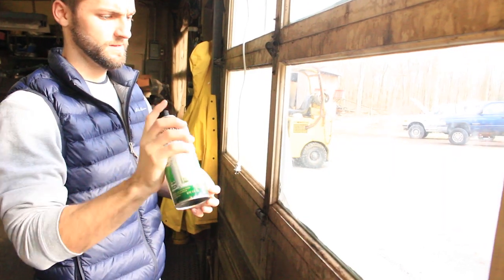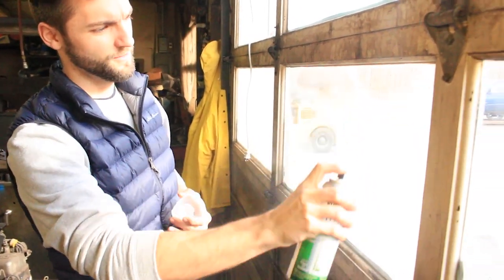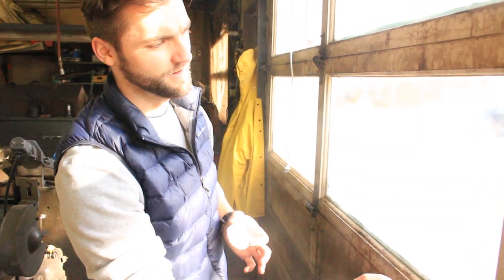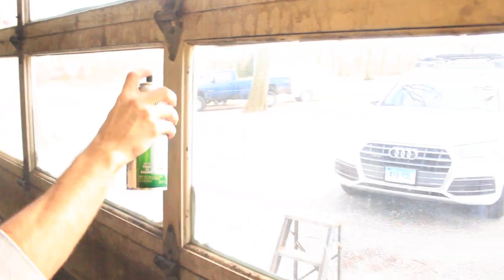RetroHQ Episode 3: Let There Be Light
Third installment of our RetroHQ series!  We finally get some natural light in the shop to brighten it up and change the vibe for the better!  Years of dirt and grunge have really hindered a clean working environment and we keep working to get the shop to where it needs to be.